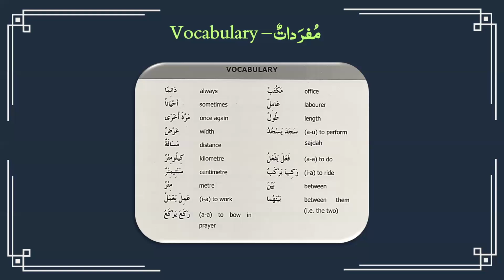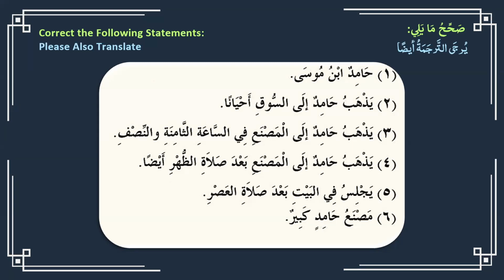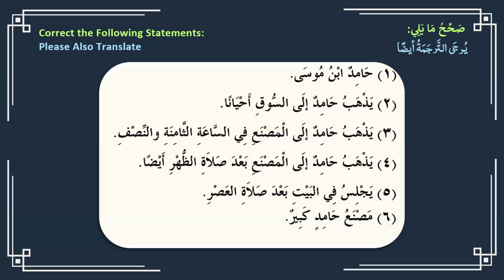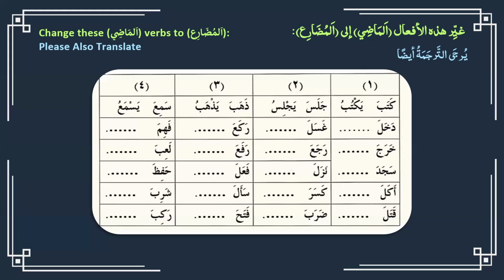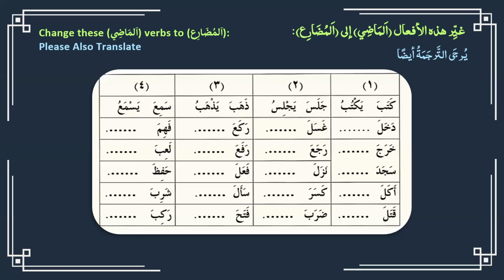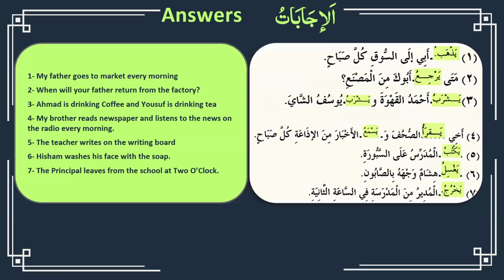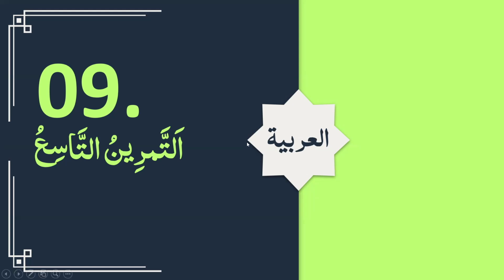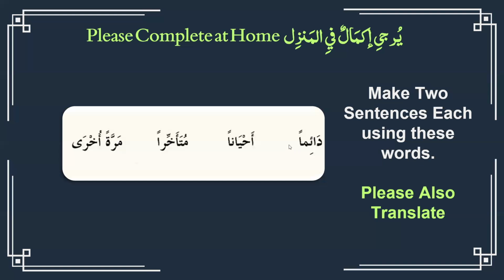Madina Arabic - Book-3, Lesson-10 (Part-B)